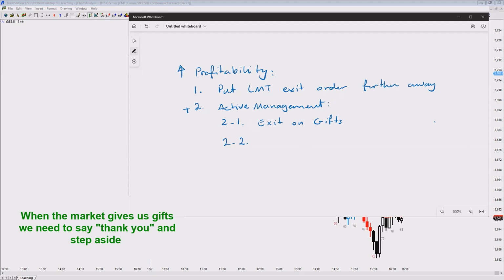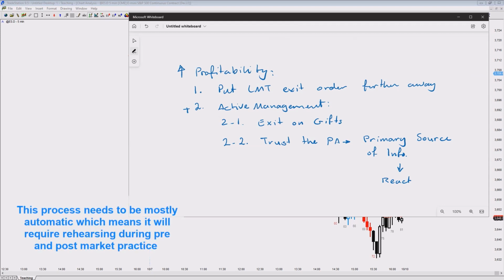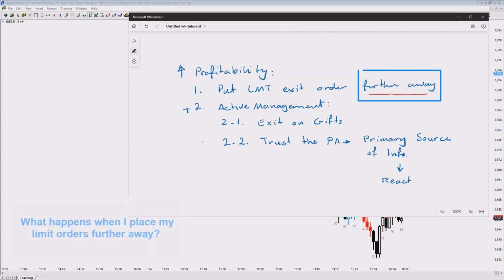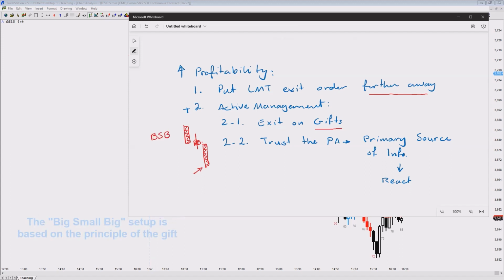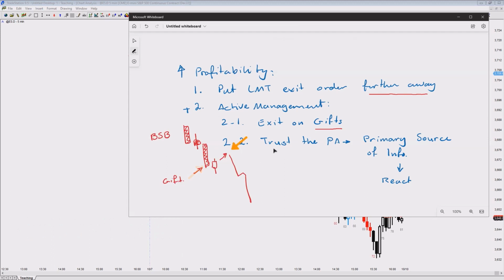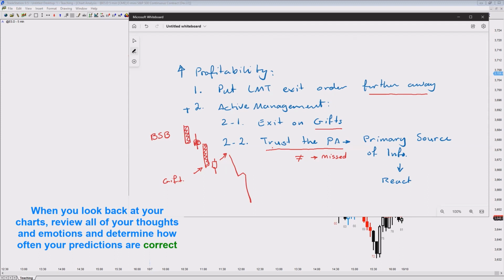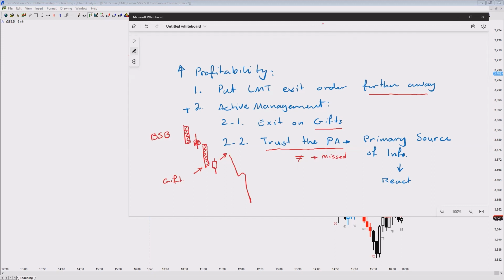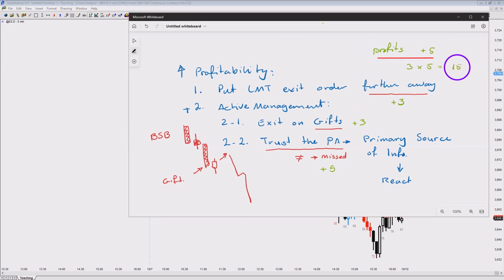How to Take Profits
This video talks about the importance of how to properly take profits to maximize those profits by actually taking them before they vaporize and minimize your exposure to risk, so that you can go back to flat and be ready for the next trade.

It is was taken from a recorded live session from one of our live training programs, Quant System’s Pro-Trader Mentoring or Systems Academy.

The discussions are usually much longer than what you just viewed and build on each other.

QuantSystems videos and content is intended for illustrative and educational purposes and are not professional or investment advice.